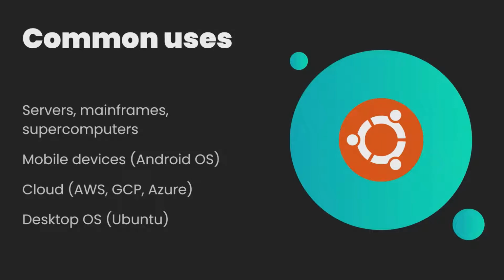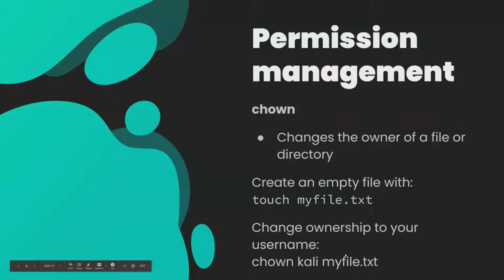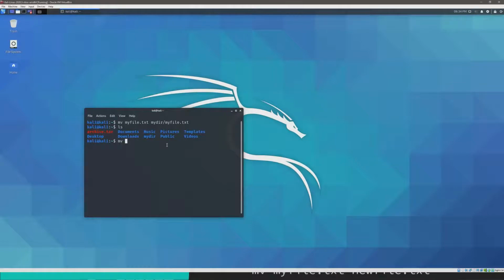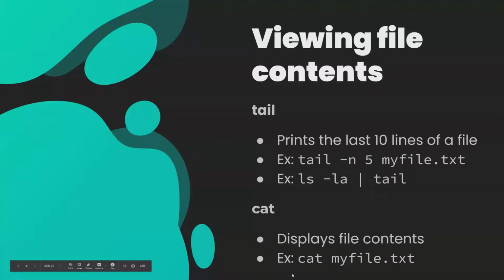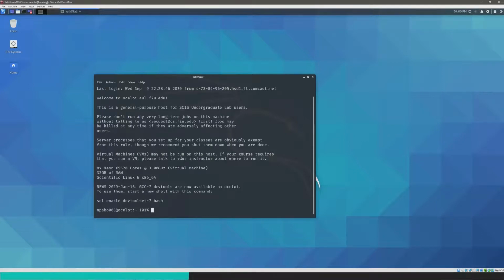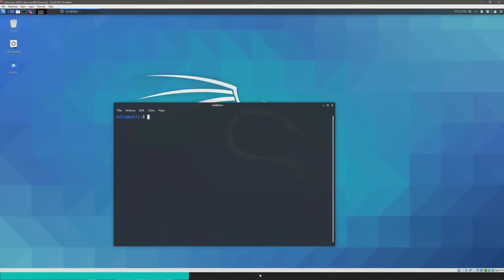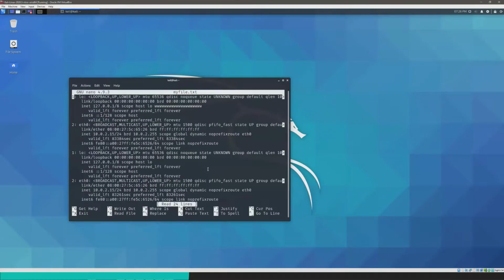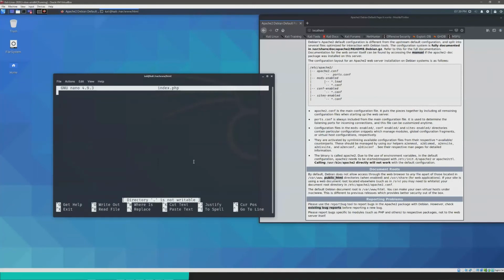UPE InfoTech | Linux Workshop - Fall 2020